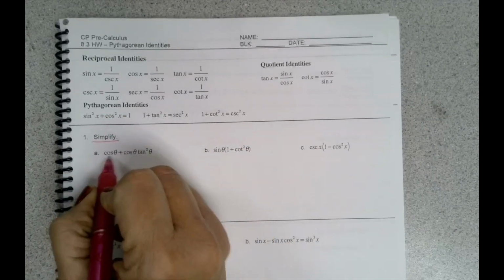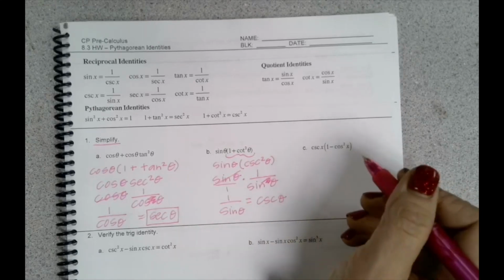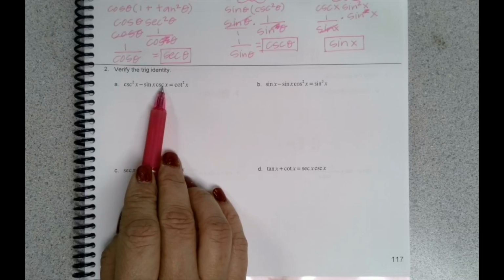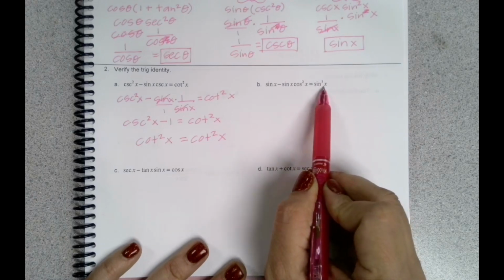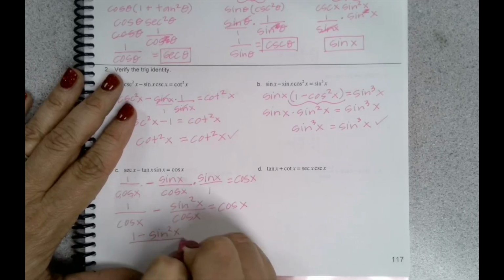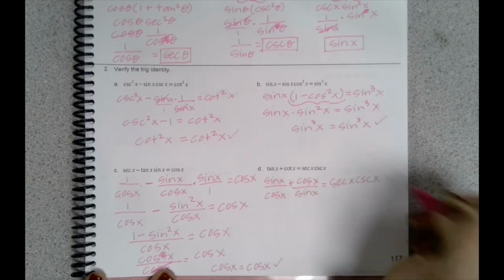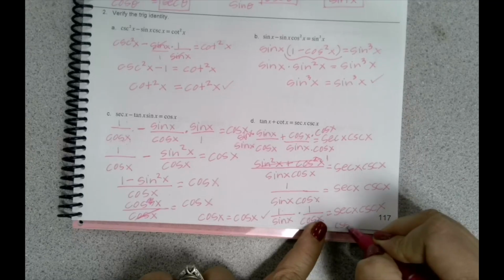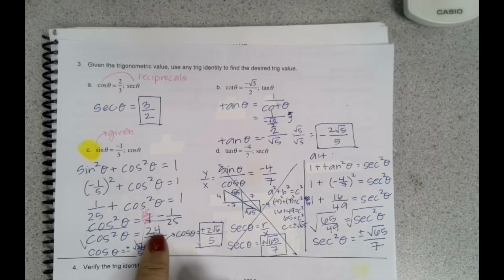8.3 - pythagorean identities